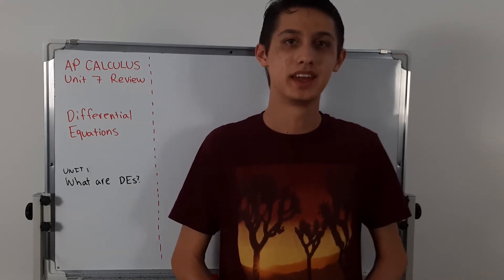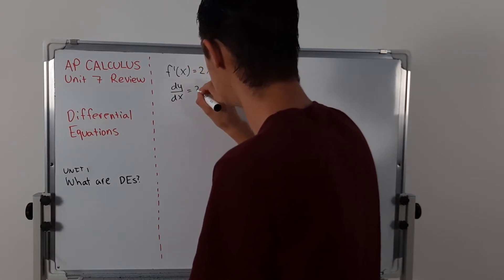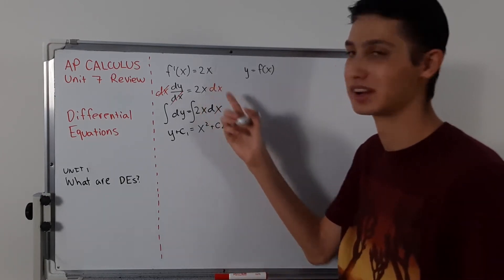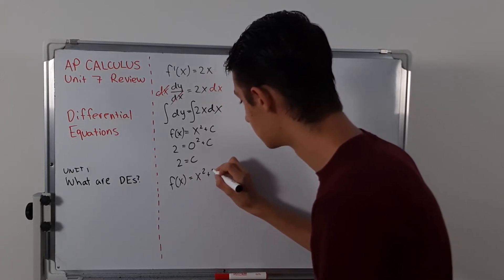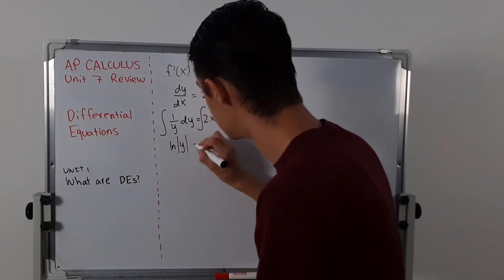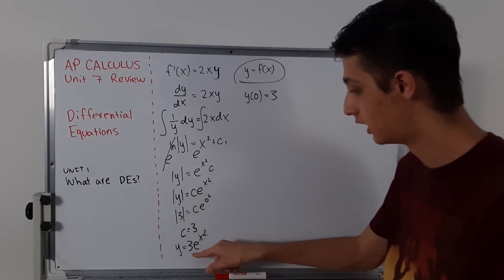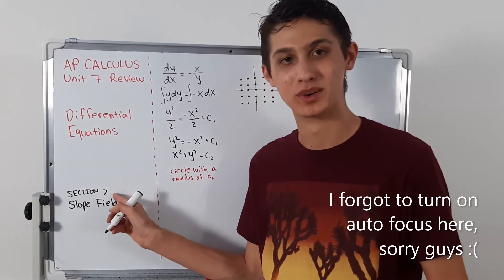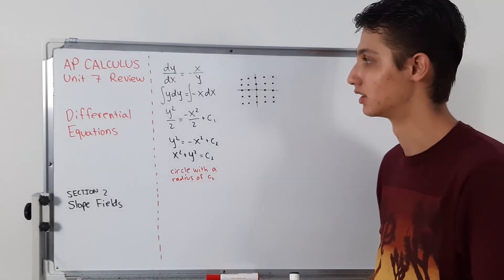Differential Equations - AP Calculus Unit 7 Review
Timestamps:
0:00 What is a Differential Equation?
2:53 Example #1
5:54 Example #2
9:40 Exponential Modeling
12:09 Slope Fields